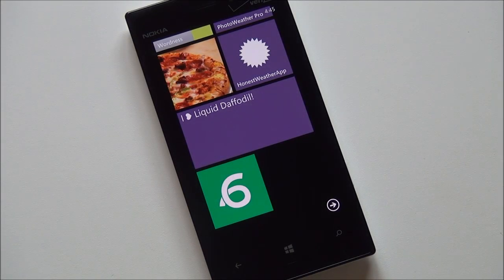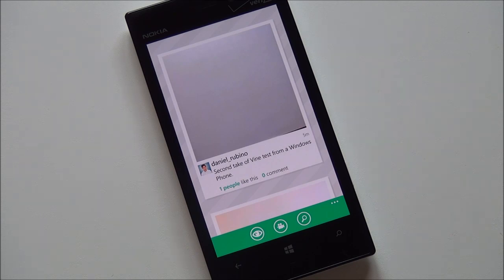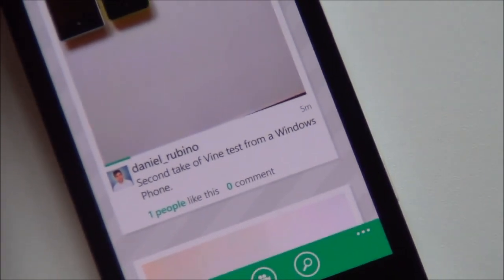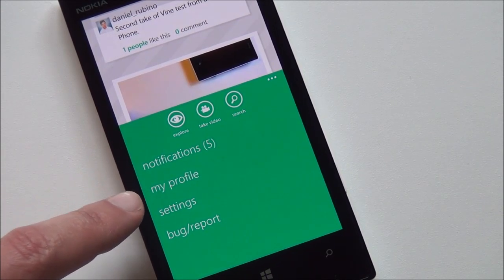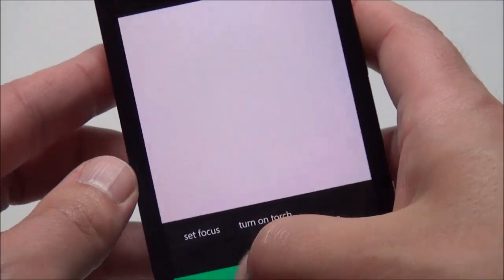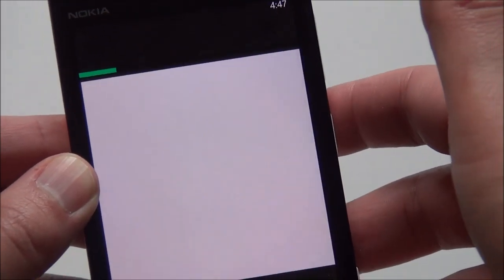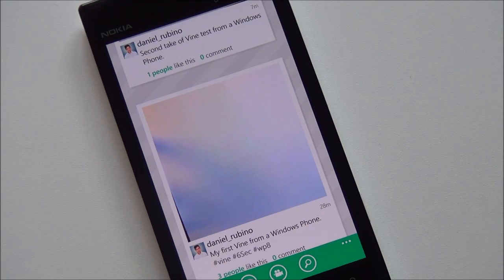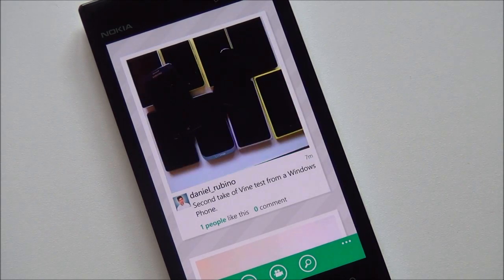6Sec - Unofficial Vine app for Windows Phone 8 demonstration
We take an early look at '6Sec', an unofficial Vine client for Windows Phone 8 develped by Rudy Huyn.